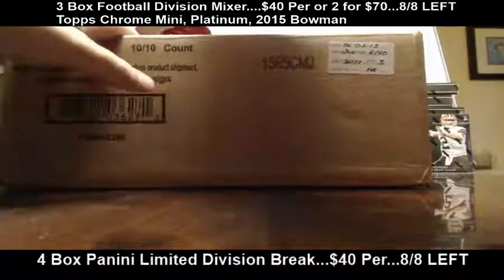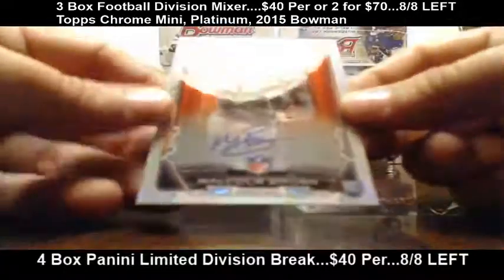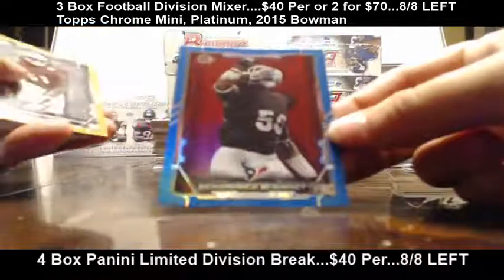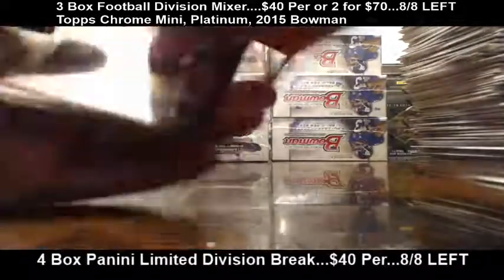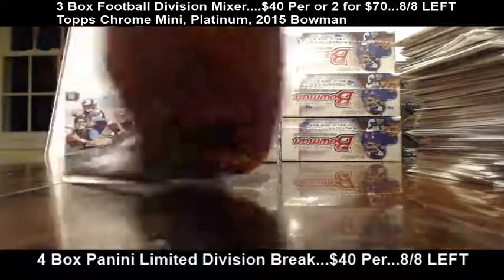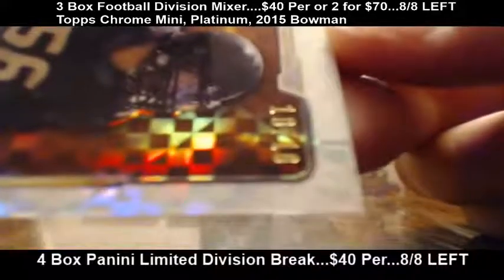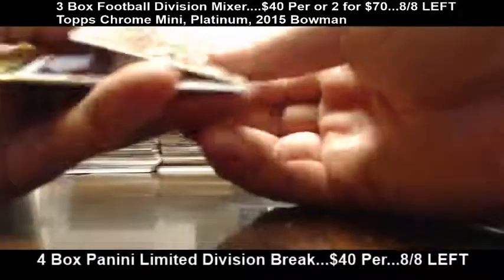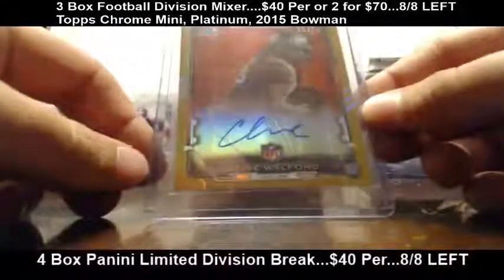2015 Bowman Football Hobby 10 Box Case Break eBay #1